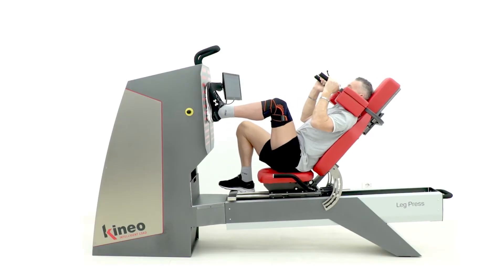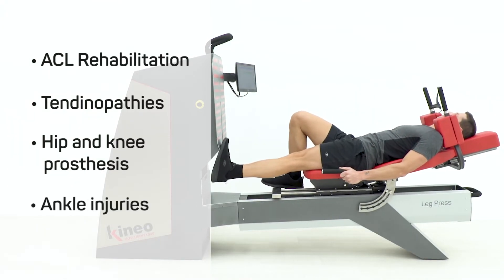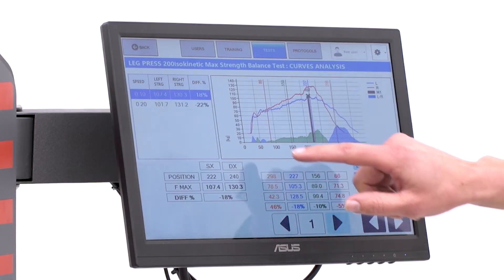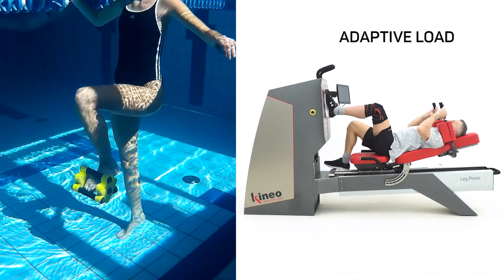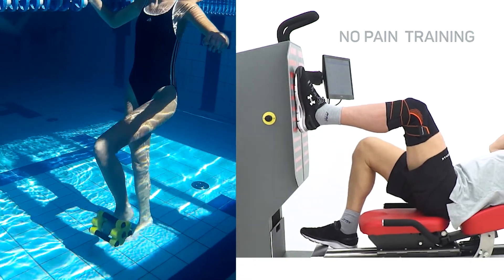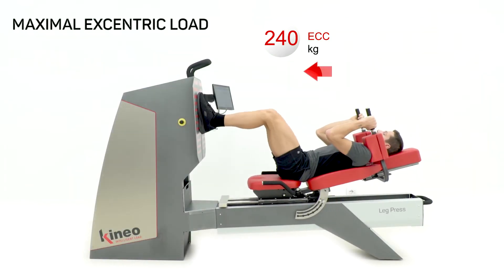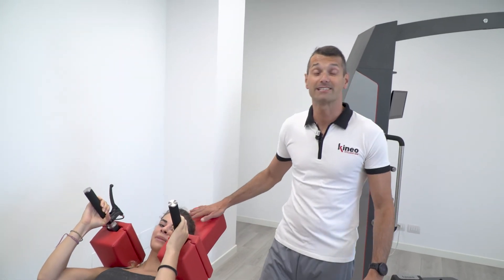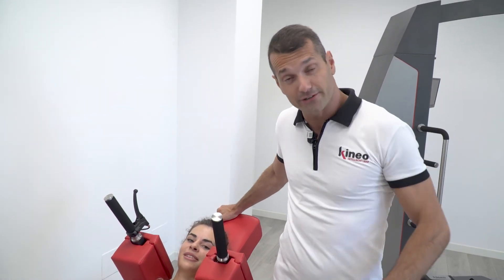Return to Play after acute injury with Kineo intelligent load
we will discuss many interesting topics related to ACHILLES TENDINOPATHY.

Here below you can see some of the most important topics we will cover:
- Scientific Evidence & limitations
- Rehabilitative progression with Kineo Intelligent Load in practice
- The key role of recovering the Stretch Shortening Cycle
- Return to Play Criteria

Our Specialist:
Enrico Dazzan
Globus Academy Coordinator
Physical Therapist & Sport Rehabilitation Specialist

Special guest interview of GIAN NICOLA BISCIOTTI
Official Advisor of Performance & Rehabilitation of Paris Saint-Germain Football Club